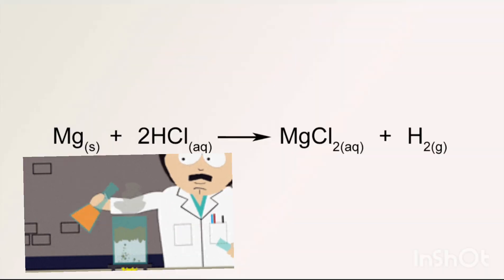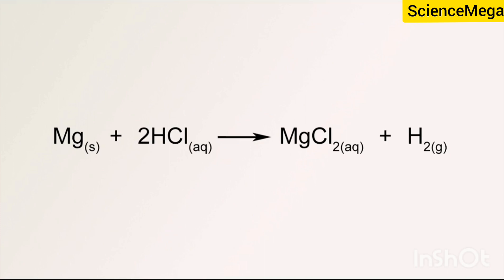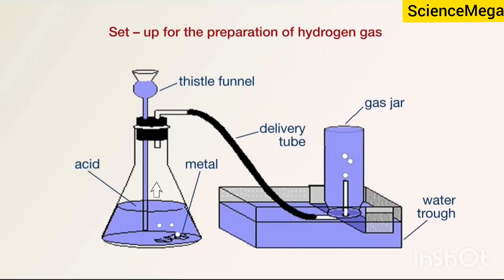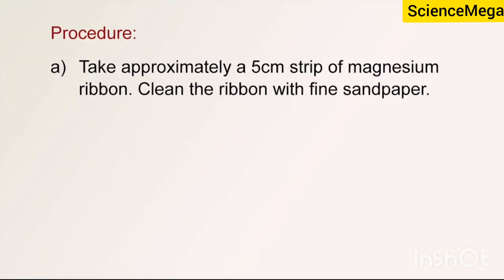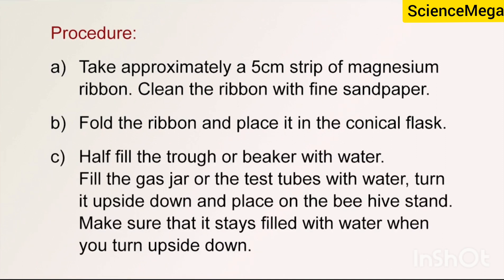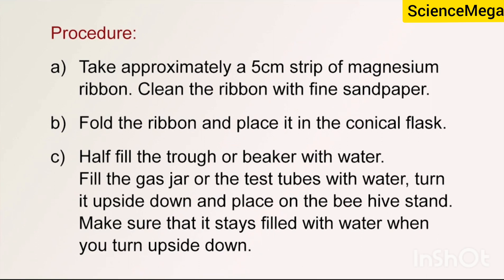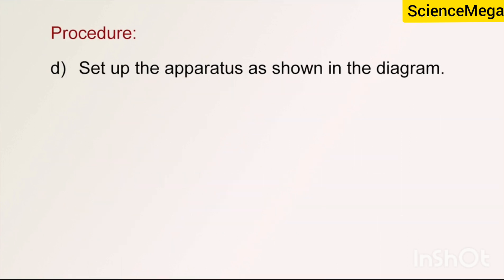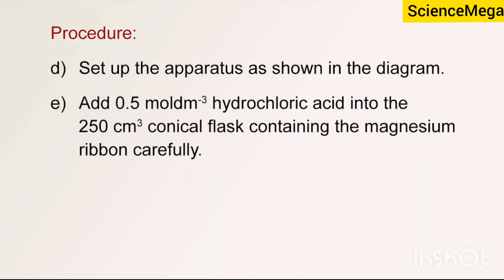LABORATORY PREPARATION OF HYDROGEN GAS AND PROCEDURE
Image result for Laboratory PREPARATION OF HYDROGEN GAS AND PROCEDURE
Hydrogen is prepared in the laboratory by the action of the dilute hydrochloric acid or dilute sulphuric acid on granulated zinc.